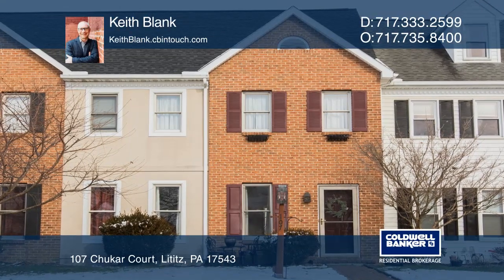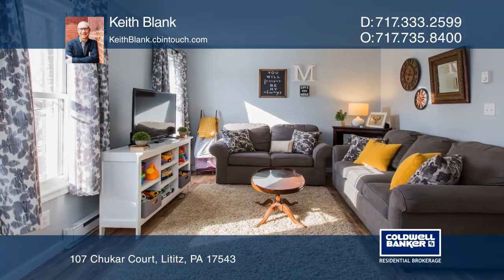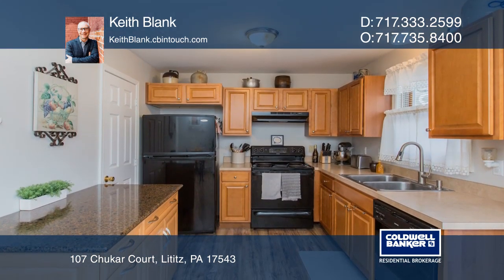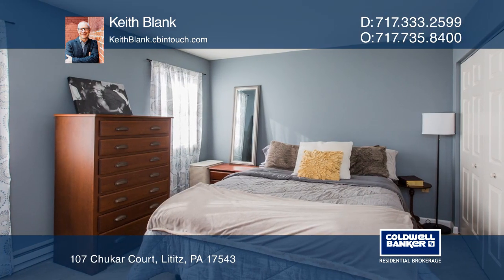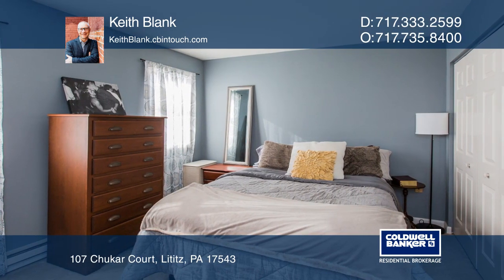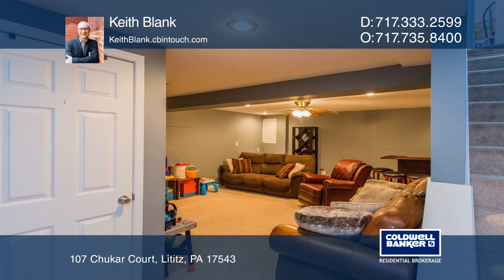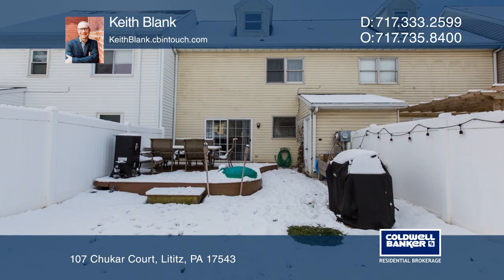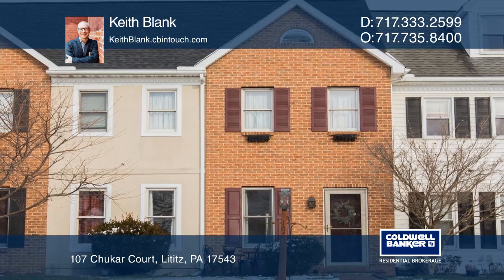107 Chukar Court Lititz, PA | ColdwellBankerHomes.com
107 Chukar Court, Lititz, PA

This updated and well-maintained three bedroom, one and one-half bath townhome can be yours! Located in a cul-de-sac and with no HOA, you will enjoy being part of the Quail Ridge community just minutes from downtown Lititz. Youll appreciate the updated paint and fixtures throughout. The finished, l